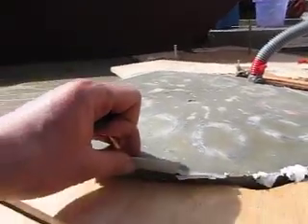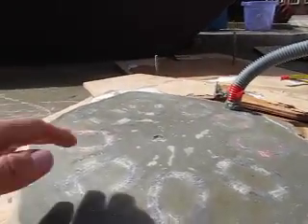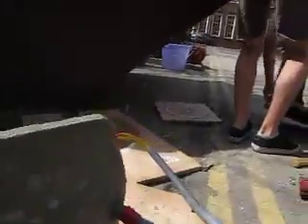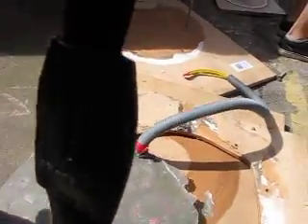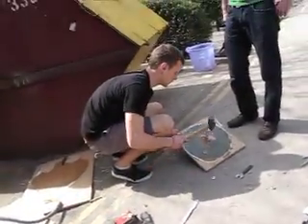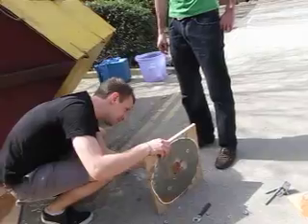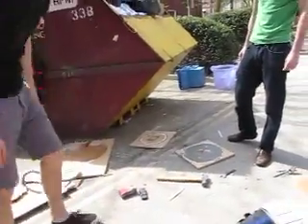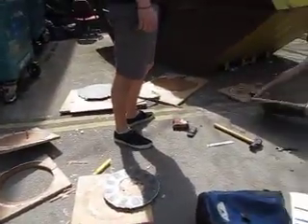Diy wind turbine vid 7 unpacking moulds.MOV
Here's a quick one of what to do the day after the resin has been cast. Not mentioned in the book, can be fiddly, but with tire levers, screw driver and hammer it came out OK